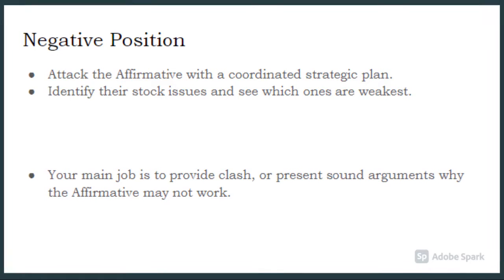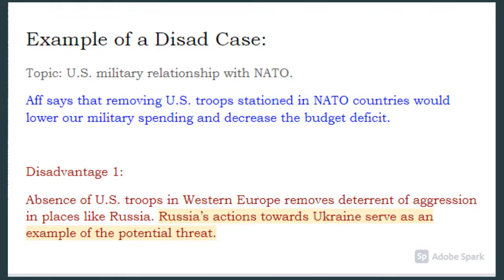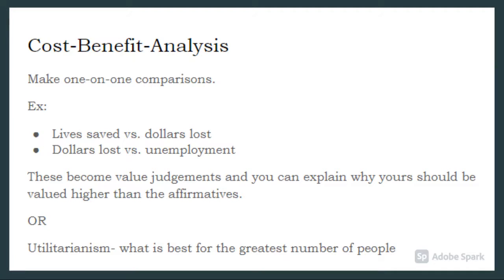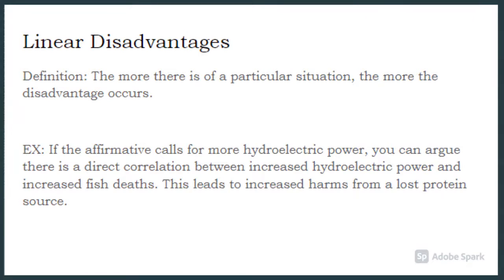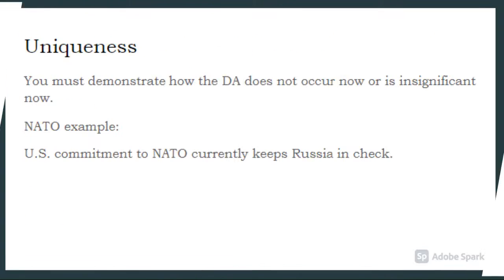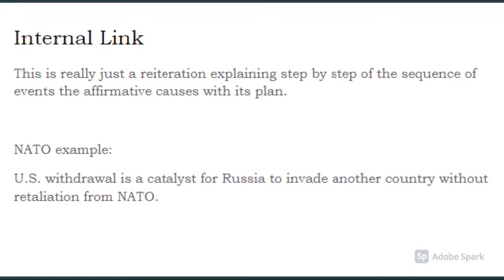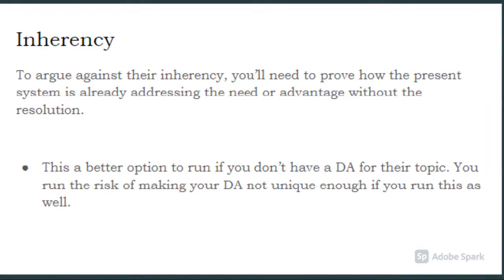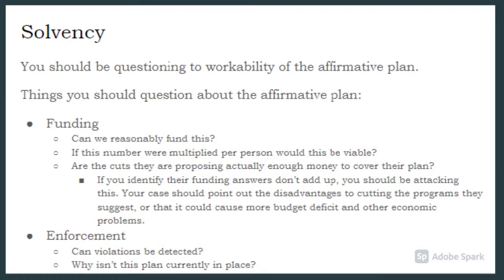Disadvantages Neg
This video talks about how to run a disad in a CX debate.